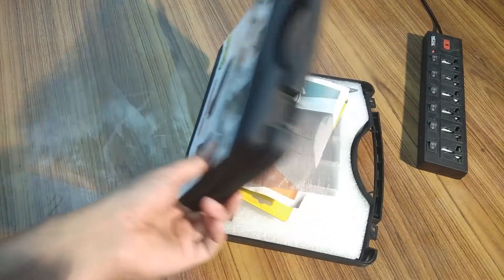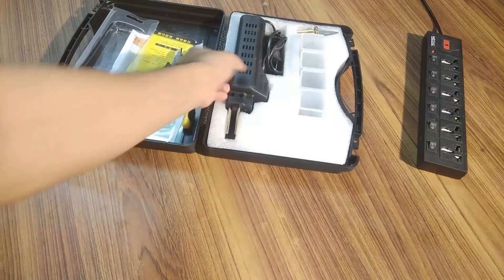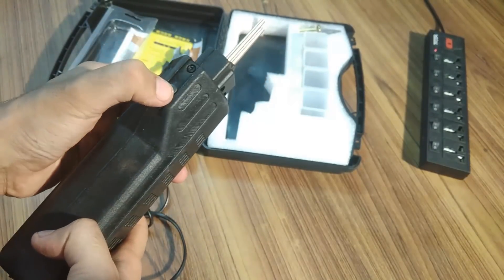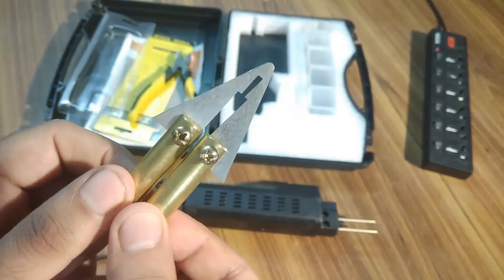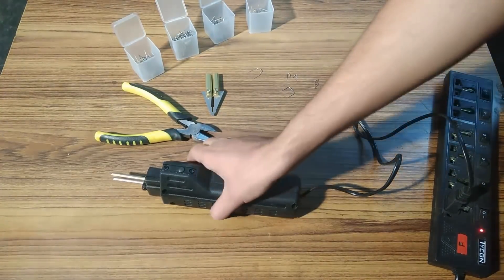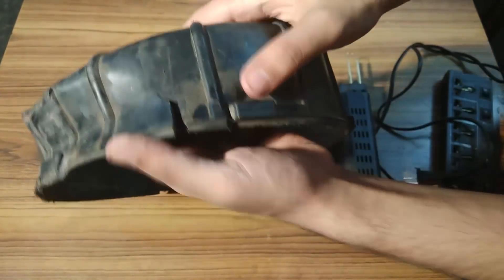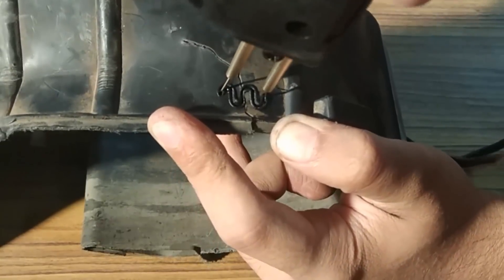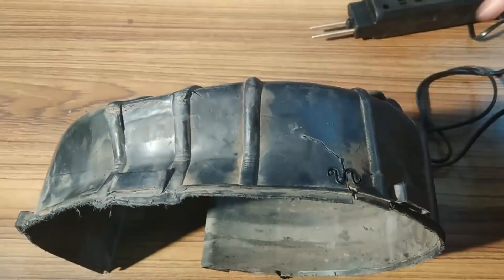Wow!!!!! Amazing Plastic Welding Machine Review | Staple, Fix & Repair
👉 𝐁𝐔𝐘 𝐏𝐚𝐫𝐭𝐬 𝐟𝐫𝐨𝐦 𝐀𝐌𝐀𝐙𝐎𝐍/𝐁𝐀𝐍𝐆𝐆𝐎𝐎𝐃 The Plastic Welding Stapler is a great tool for tacking broken thermoplastics together so a permanent weld repair can be done. With wide variety of specialty staples, you will be able to strengthen virtually any type of thermoplastic repair, from inside and outside corners to narrow mounting tabs.
Also use it as a soldering iron .

To operate, simply insert a staple into the brass electrodes then press the button. Press the hot staple into the thermoplastic to secure and reinforce the damaged area.

Features:
* Multi-positon staple contacts
* LED light for illuminating tight spaces
* Simple one button operation
* Accommodates all staple sizes

Applying staples: 1:25
Trimming down the staples: 1:36
Using a corner staple: 2:47